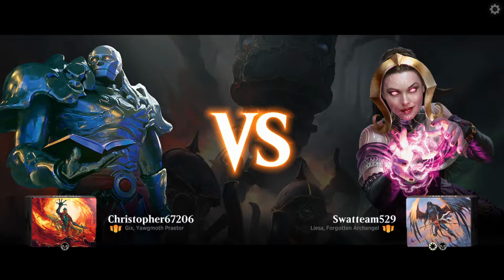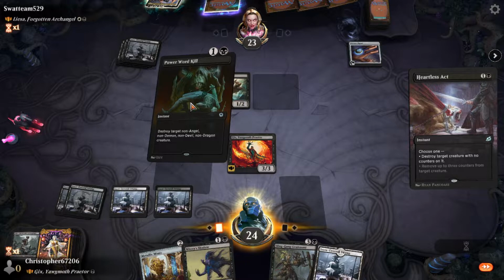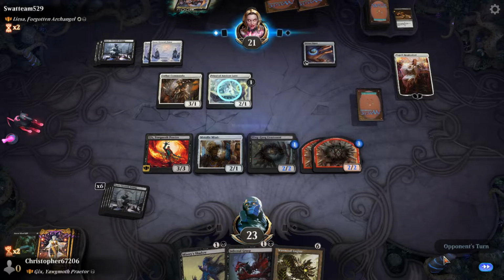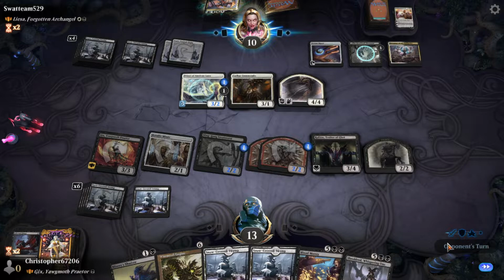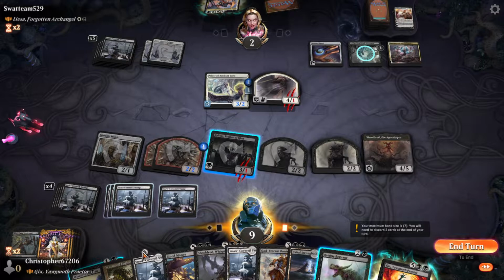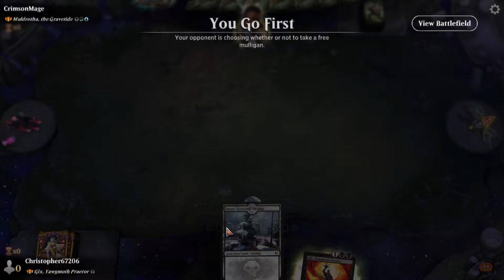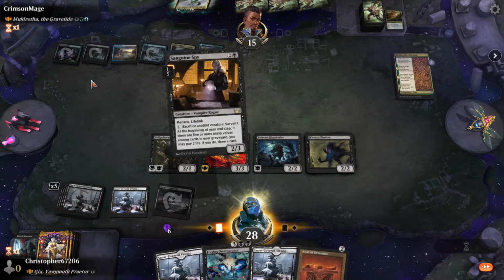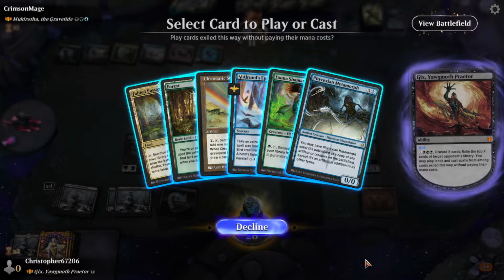Historic Brawl Gix Agro-ish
Commander
1 Gix, Yawgmoth Praetor (BRO) 95

Deck
1 Jadar, Ghoulcaller of Nephalia (MID) 108
1 Hive of the Eye Tyrant (AFR) 258
1 Junji, the Midnight Sky (NEO) 102
1 Josu Vess, Lich Knight (DAR) 95
1 God-Eternal Bontu (WAR) 92
1 Massacre Girl (WAR) 99
1 Endling (MH1) 89
1 Sanguine Spy (SNC) 93
1 Grimdancer (IKO) 90
1 Call of the Death-Dweller (IKO) 78
1 Biting-Palm Ninja (NEO) 88
1 Nullpriest of Oblivion (ZNR) 118
1 Knight of Dusk's Shadow (DMU) 96
1 Scourge of the Skyclaves (ZNR) 122
1 Veteran Ghoulcaller (Y22) 34
1 Forsworn Paladin (AFR) 104
1 Dreadmalkin (WAR) 87
1 Shakedown Heavy (SNC) 95
1 Sedgemoor Witch (STX) 86
1 Misery's Shadow (BRO) 107
1 Fraying Omnipotence (M19) 97
1 Tainted Adversary (MID) 124
1 Tenacious Underdog (SNC) 97
1 Braids, Arisen Nightmare (DMU) 84
1 Jerren, Corrupted Bishop (MID) 109
1 Murderous Rider (ELD) 97
1 Midnight Reaper (GRN) 77
1 Rotting Regisaur (M20) 111
1 Kalitas, Traitor of Ghet (OGW) 86
1 Erebos, Bleak-Hearted (THB) 93
1 Solemn Simulacrum (M21) 239
1 Wurmcoil Engine (BRR) 63
1 Bloodchief's Thirst (ZNR) 94
1 Doom Blade (STA) 28
1 Go for the Throat (BRO) 102
1 Infernal Grasp (MID) 107
1 Heartless Act (IKO) 91
1 Power Word Kill (AFR) 114
1 Hero's Downfall (VOW) 120
1 Crux of Fate (STA) 25
1 Yawgmoth's Vile Offering (DAR) 114
1 Blood Money (HBG) 146
1 Blood on the Snow (KHM) 79
1 Hagra Mauling (ZNR) 106
1 Cabal Stronghold (DAR) 238
1 Phyrexian Reclamation (JMP) 267
1 Arguel's Blood Fast (XLN) 90
1 A-The Meathook Massacre (MID) 112
1 Sheoldred, Whispering One (NPH) 73
1 Sheoldred, the Apocalypse (DMU) 107
1 Peer into the Abyss (M21) 117
1 Cityscape Leveler (BRO) 233
39 Snow-Covered Swamp (KHM) 281
1 Phyrexian Tower (JMP) 493
1 Altar of Dementia (BRR) 3
1 Metallic Mimic (KLR) 251
1 Putrid Goblin (MH1) 101
1 Sling-Gang Lieutenant (MH1) 108
1 Lich's Mastery (DAR) 98
1 Warlock Class (AFR) 125
1 Underworld Dreams (THB) 121